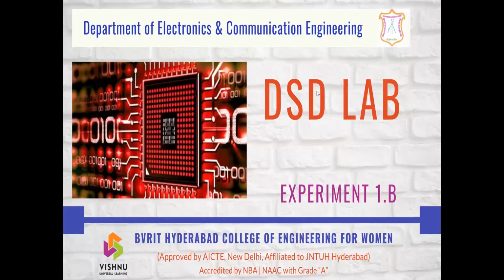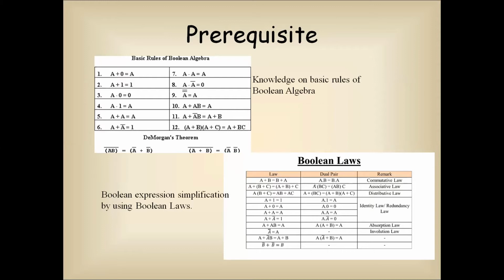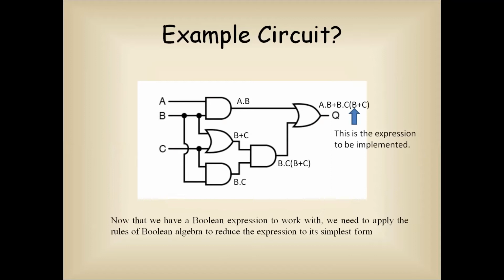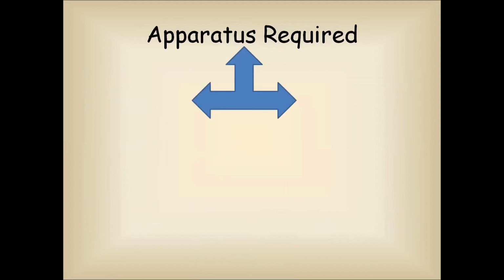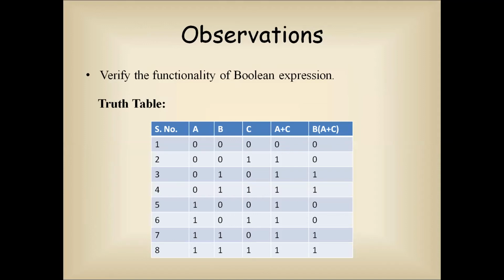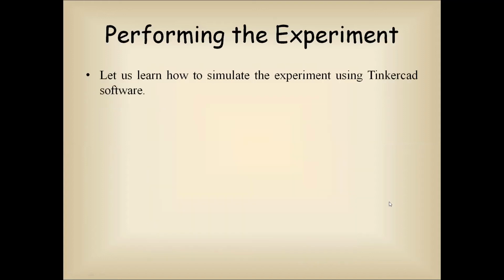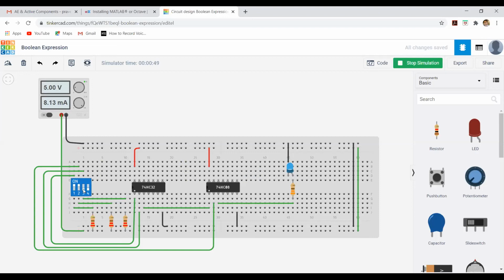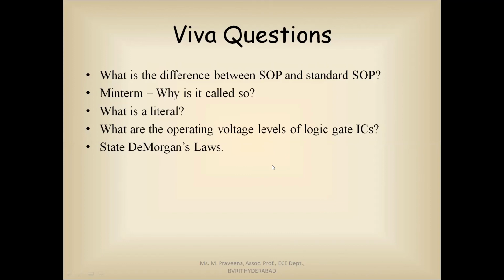Realize Boolean expression using logic gates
Learn how to realize a Boolean expression using logic gate ICs and verify its operation in Tinkercad platform